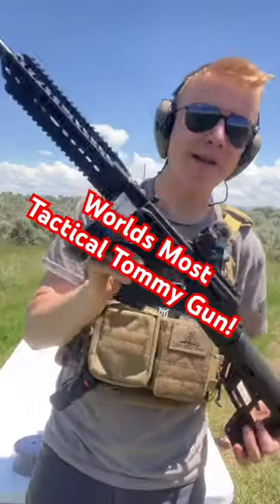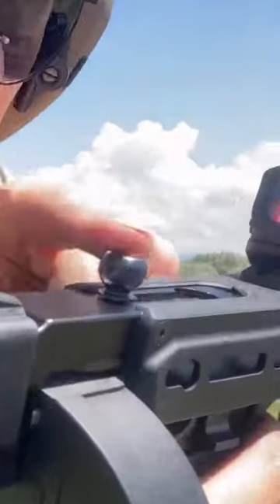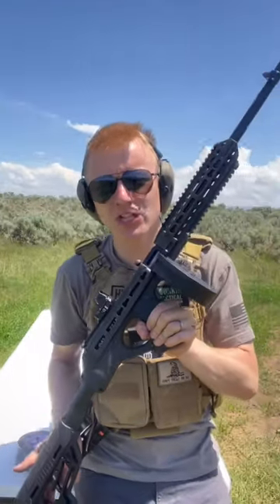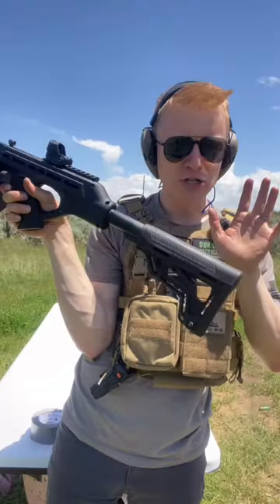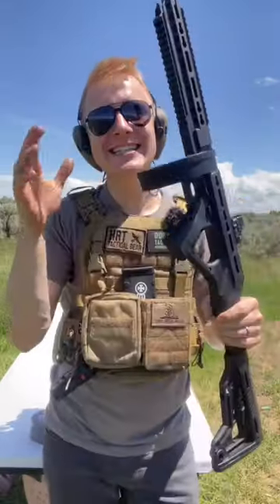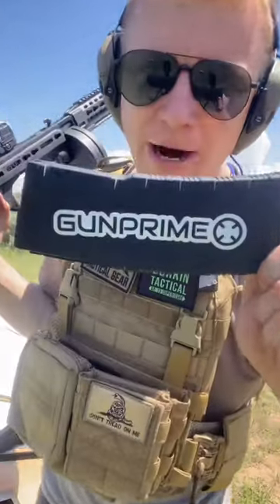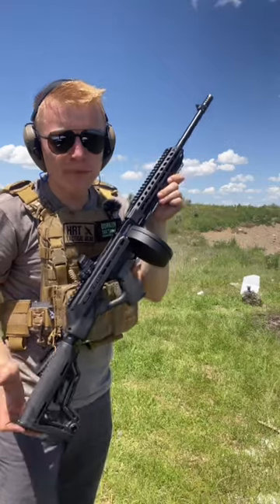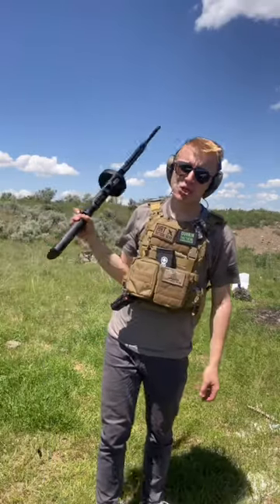Chicago Typewriter Got a Makeover!